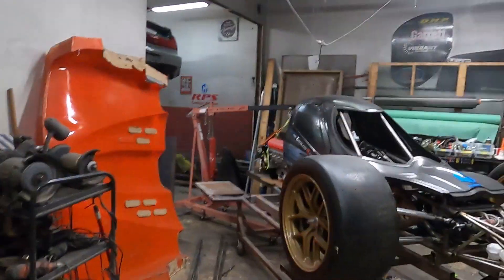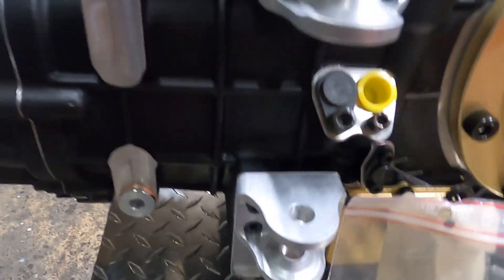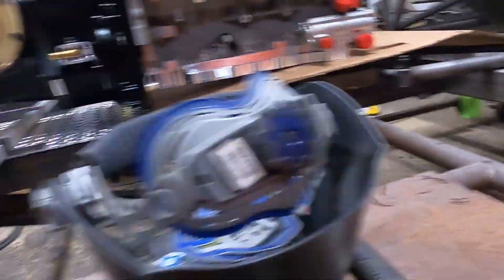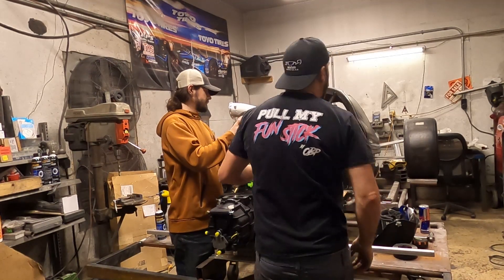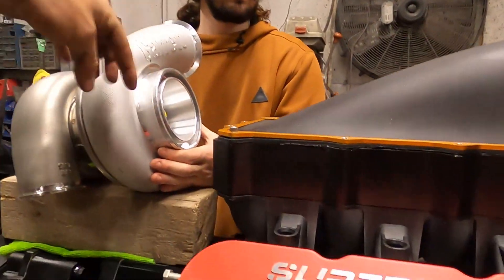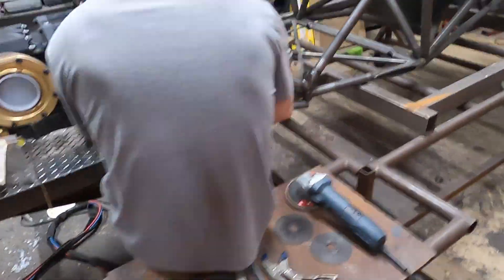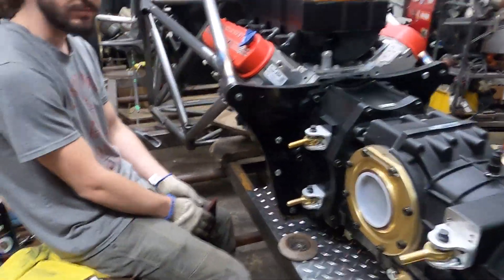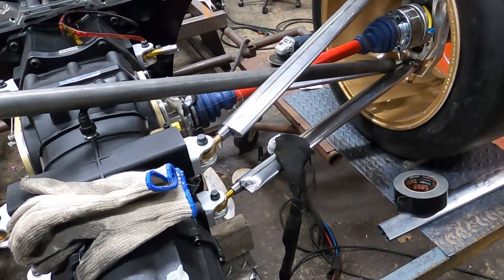ENVIATE HAS WHEELS!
ENVIATE IS ON WHEELS!

So here it is, this is a pretty raw episode of Brian, and I just trying to hammer out as much as possible. And give you some insight into the engineering and thought process of how we are making this car come to life. Not the most exciting episode but we dive into A LOT! So enjoy getting the engine and gearbox mocked up and mounted to the chassis!

LINKS